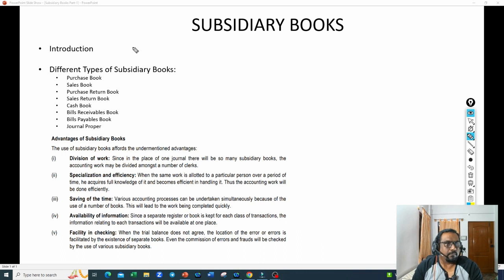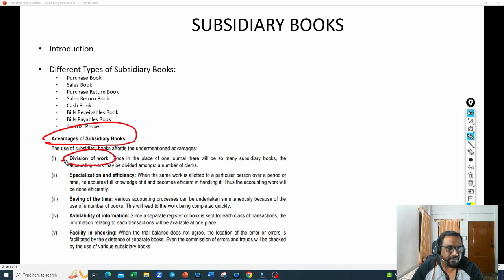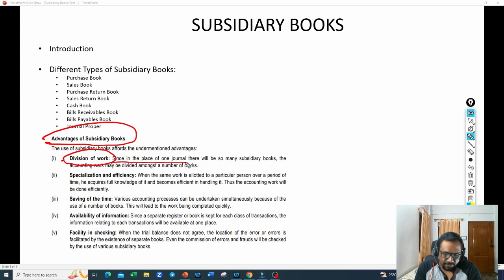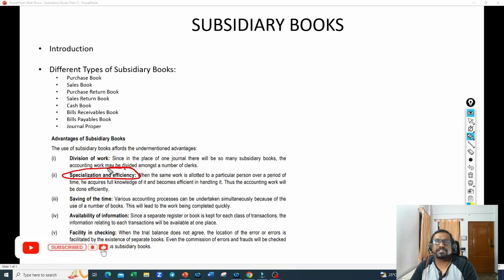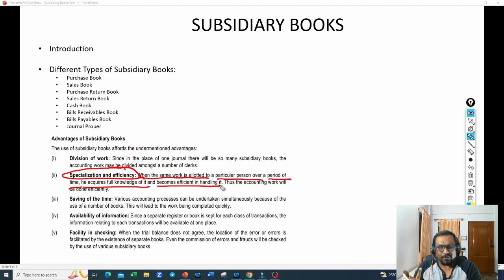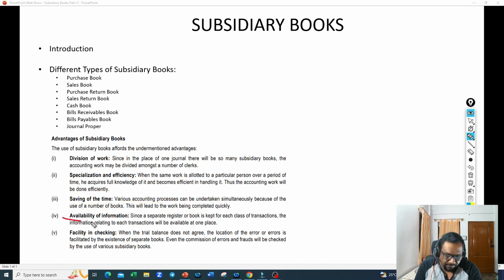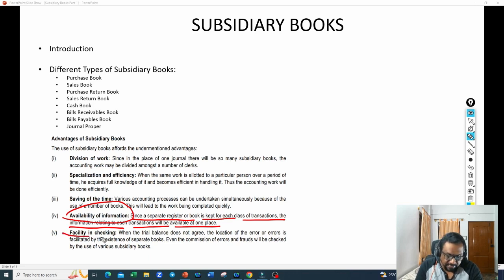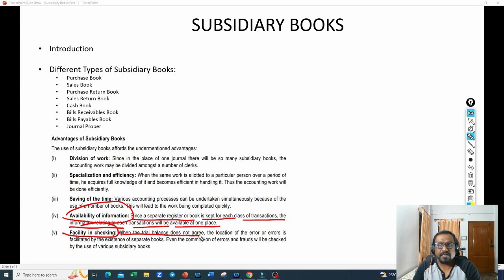Subsidiary Books |Introduction, Types & Advantages| Part - 1| 11th, 12th, B.Com. and CA Foundation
Welcome to our comprehensive tutorial on Subsidiary Books
11th, 12th, B.com and CA Foundation Students! 📚

In this educational video, we'll demystify the Introduction, Types of Subsidiary Books and Advantages. Whether you're a budding accountant, a finance enthusiast, or just curious about the financial world, this step-by-step guide will equip you with the essential knowledge and skills.